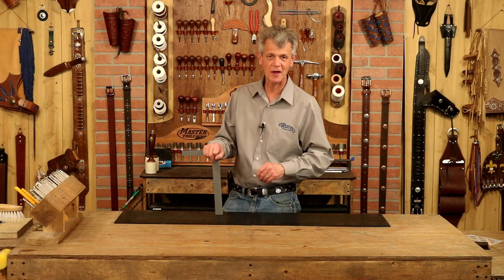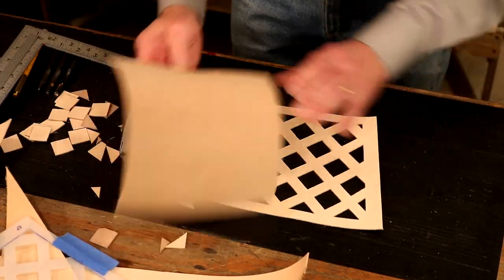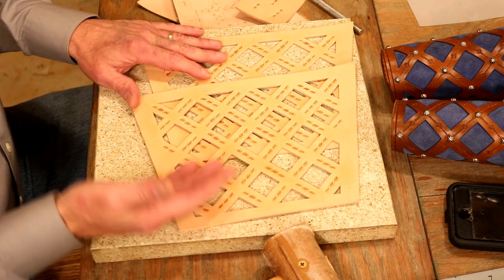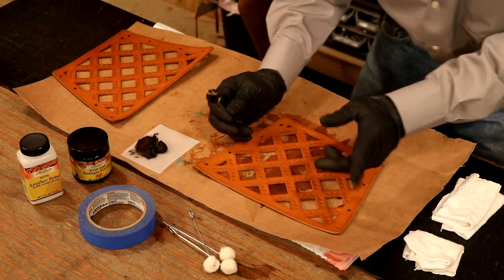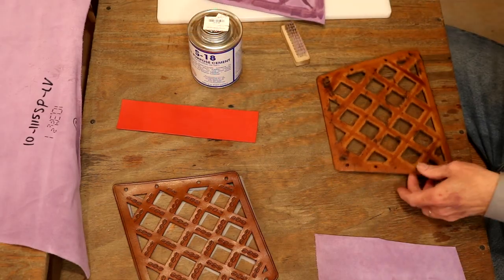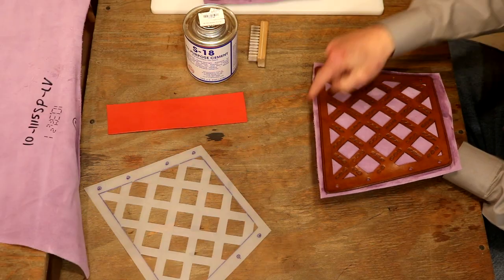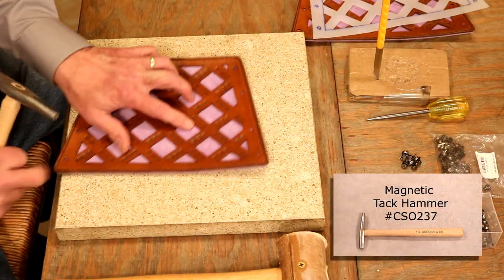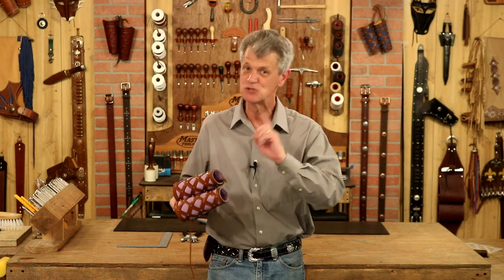Making Filigree Cut Arm Guards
In this video, Chuck shows us how to create a beautiful pair of leather arm guards with a filigree cut design. A filigree cut is a design cut out of your leather for a see-through effect. You can layer your filigree on top of another color material to make your design stand out even more. The result is a piece that looks intricate, but is actually quite easy to achieve with simple cuts and punches. A filigree is an extremely versatile technique that you can use to create everything from simple accents to elaborate designs.

For Chuck's arm guard pattern and a list of supplies used in this video,